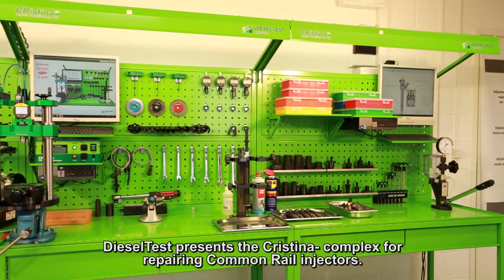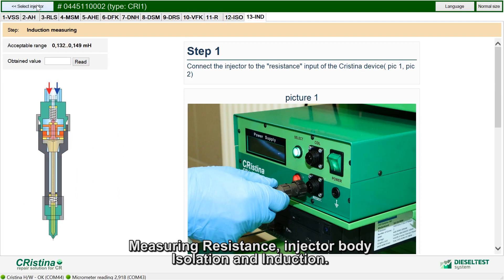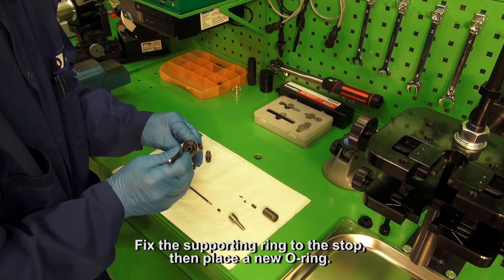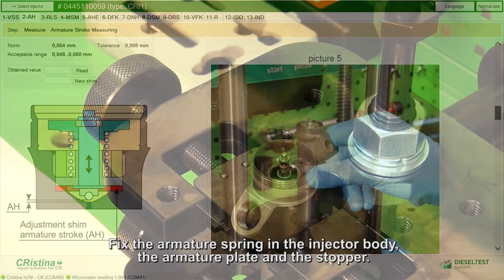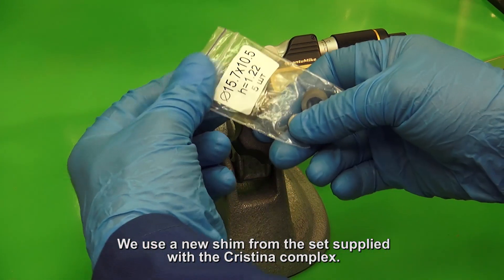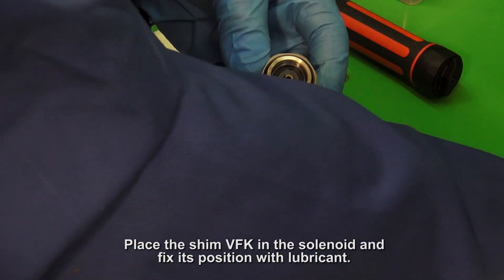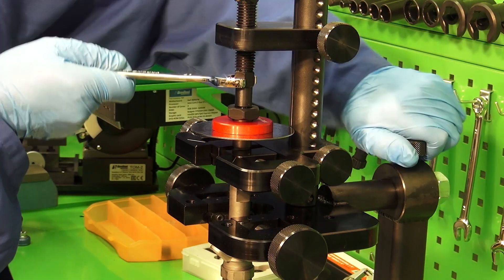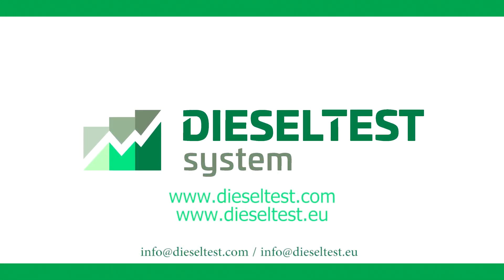Common rail injector repair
Company Dieseltest specializes in producing new generation diesel diagnostic equipment for common rail systems  Bosch ,Denso,Delphi,Siemens.